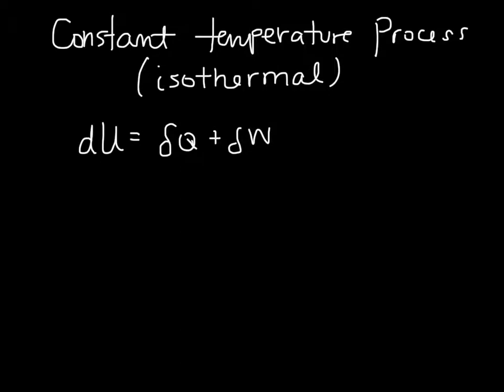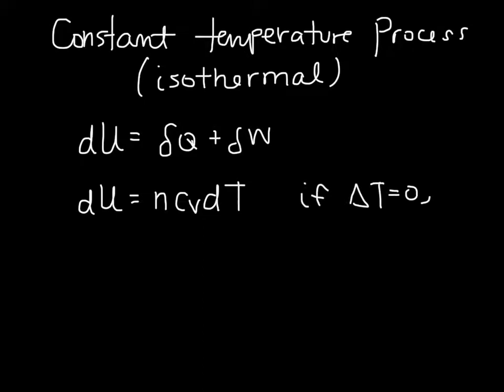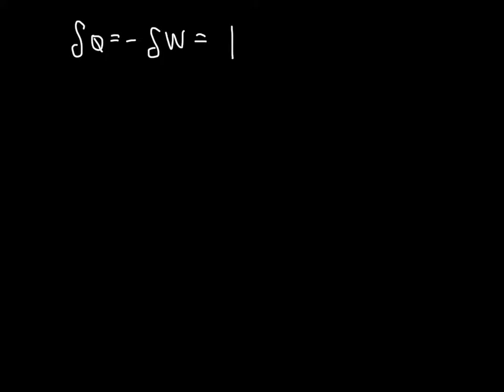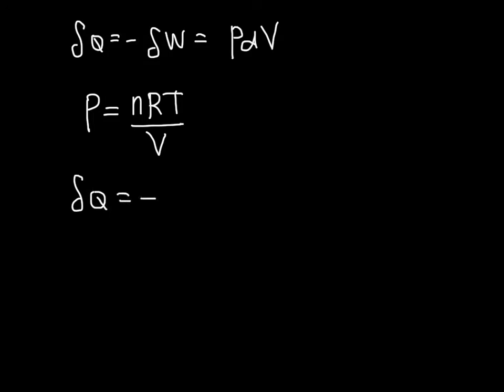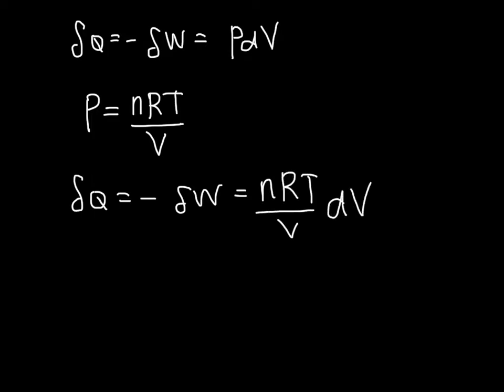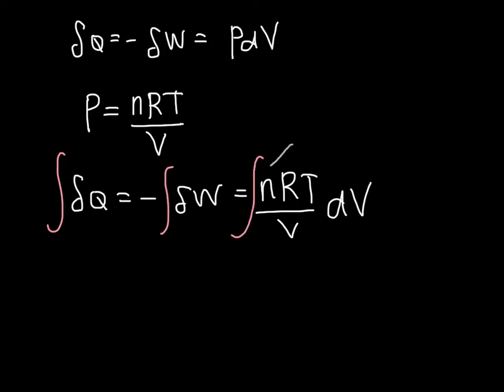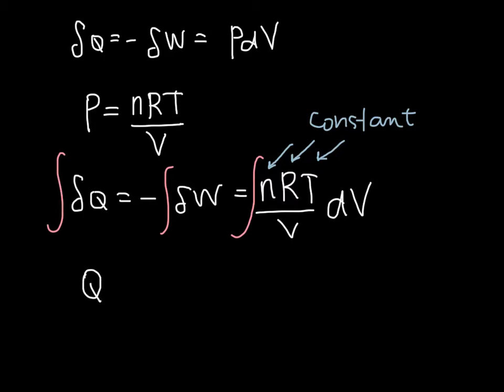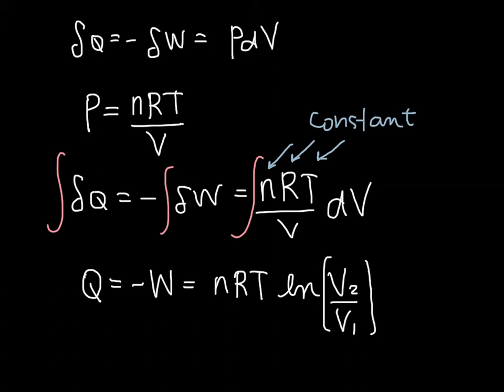first law for constant T processes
Derivation of how to find Q, W, and delta U for constant T processes. Made with Explain Everything